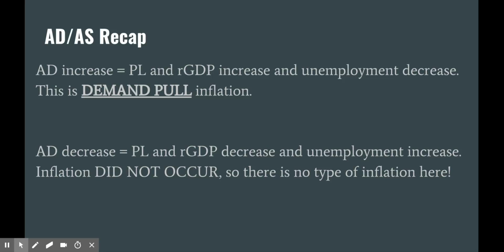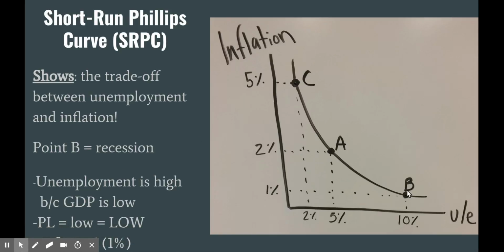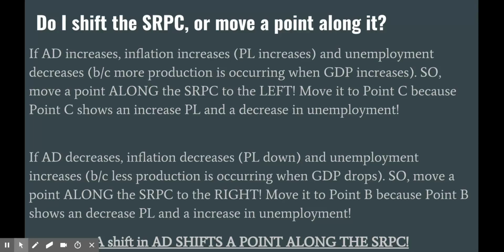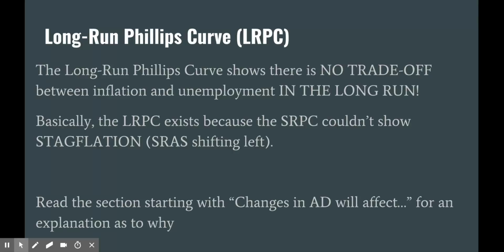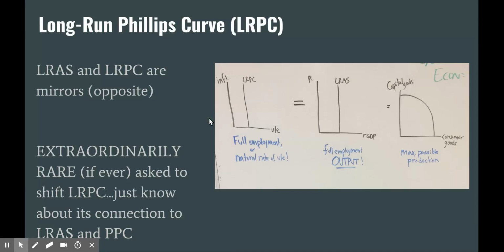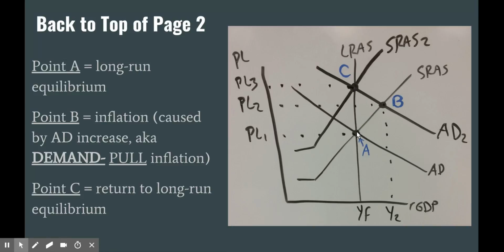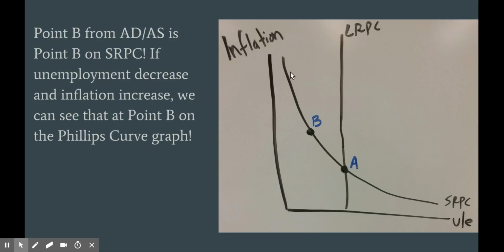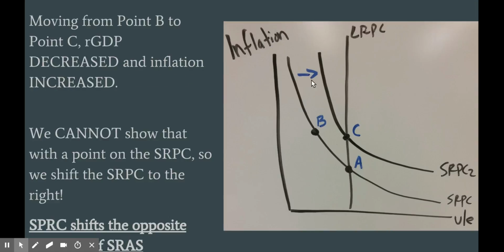Phillips Curve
The last graph of the AP Macro semester! Woooooo!